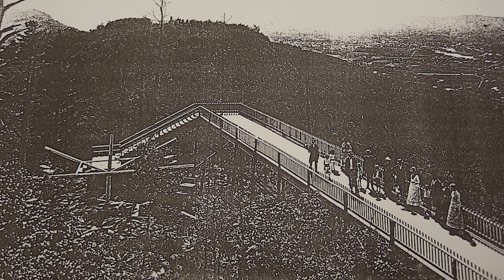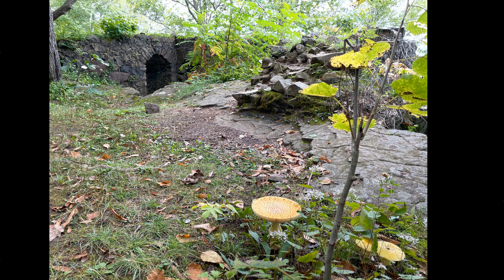Mt Tom Hike, Into The Future and Into History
We have a guided tour by Kestrel Land Trust’s Conservation Director, Mark. We’ll look at a future park under development in Easthampton, the new Mt Tom North Trailhead Park.

We will then take a hike to see a historic site, Eyrie House Ruins on top of Mt Nonotuck, which is in Holyoke.